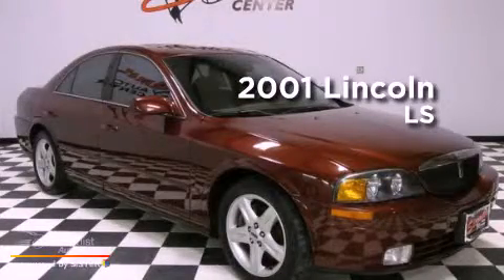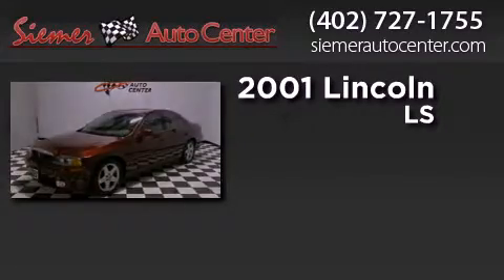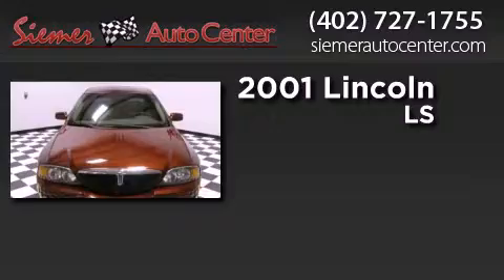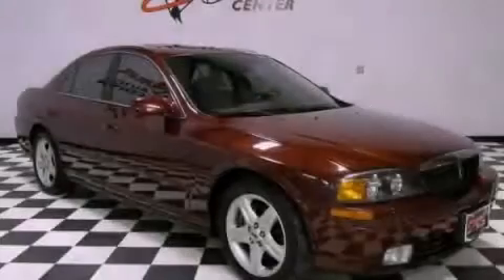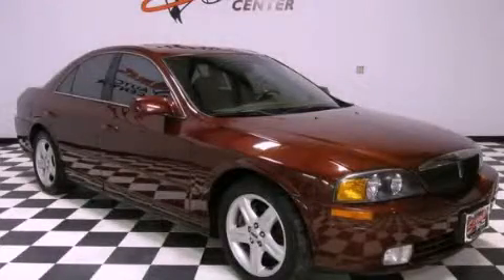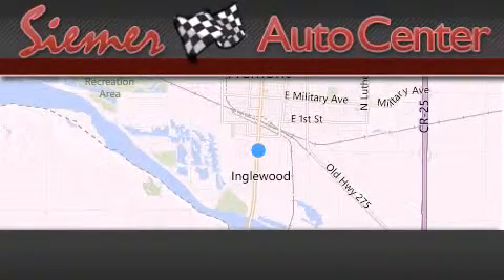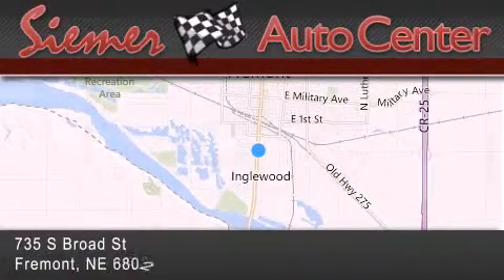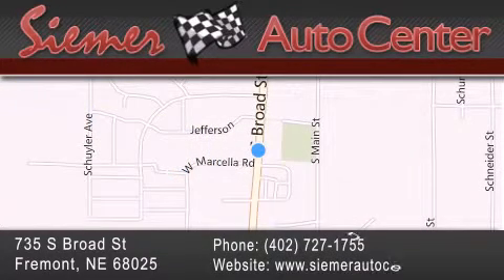Preowned 2001 LINCOLN LS Fremont NE 68025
Year : 2001
 Make : LINCOLN
 Model : LS
 Engine : 3.9L DOHC 32-VALVE V8 ENGINE
 Trans . : Automatic
 Exterior : Burgundy
 Miles : 126,012
 Interior : Tan
 Stock : 705682

 735 S. Broad St